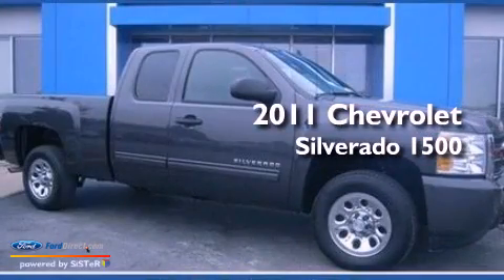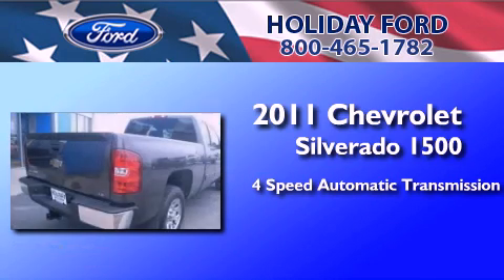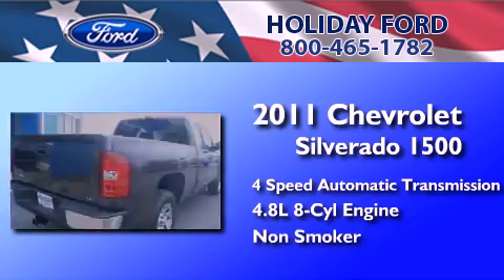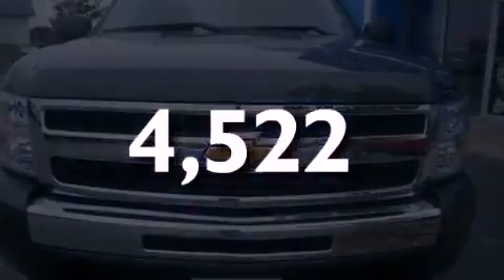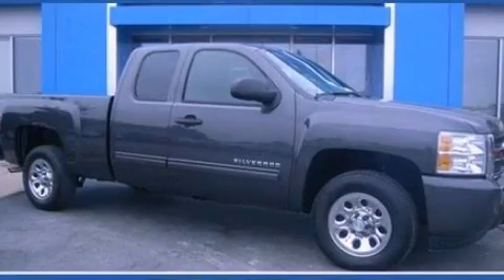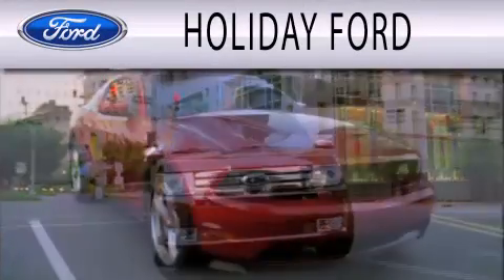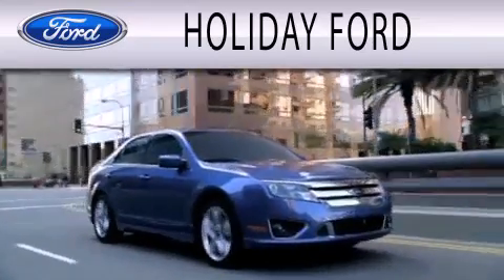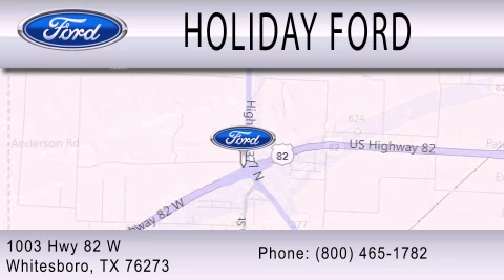Preowned 2011 CHEVROLET SILVERADO 1500 Whitesboro TX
Year : 2011
 Make : CHEVROLET
 Model : SILVERADO 1500
 Engine : 4.8L V8 16V MPFI OHV FLEXIBLE FUEL
 Trans . : 4-SPEED AUTOMATIC
 Exterior : TAUPE GRAY METALLIC
 Miles : 4,522
 Interior : DARK TITANIUM
 Stock : CU311516